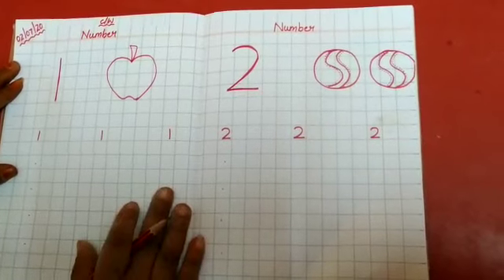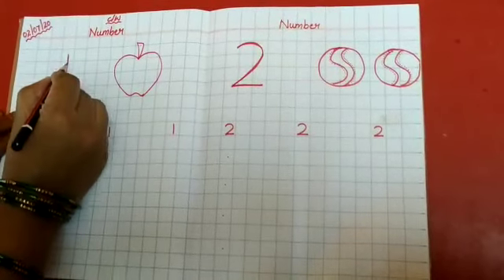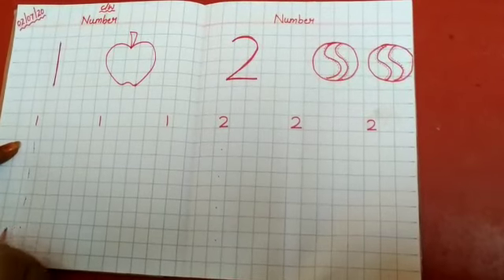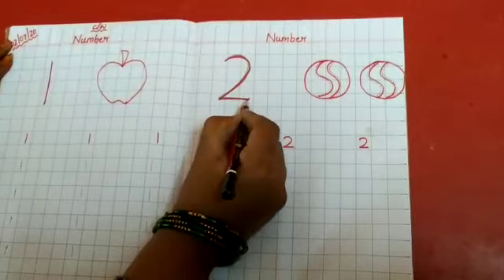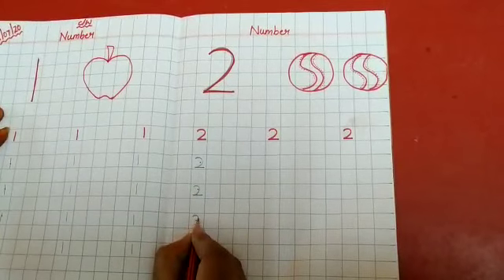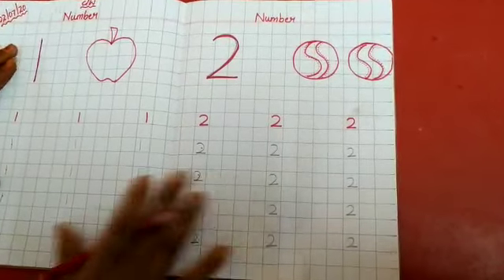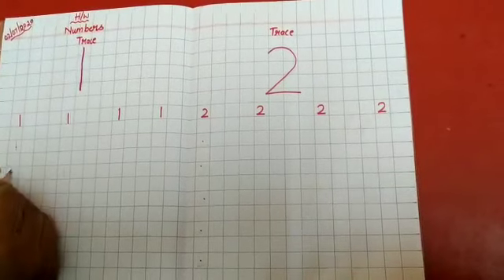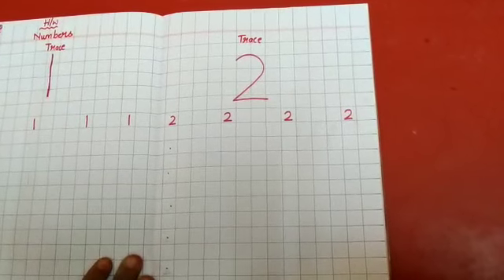First class lessons at Blue Bird school(3)